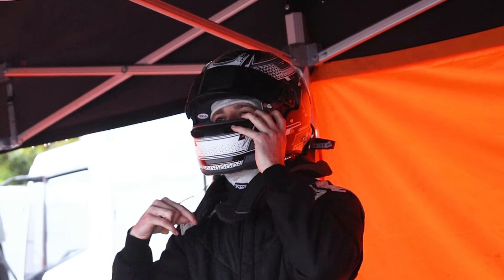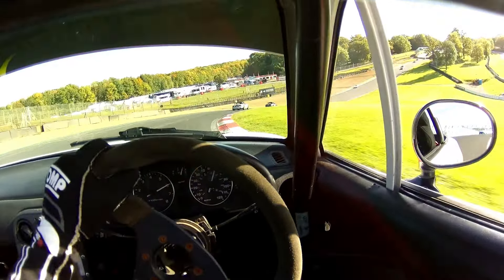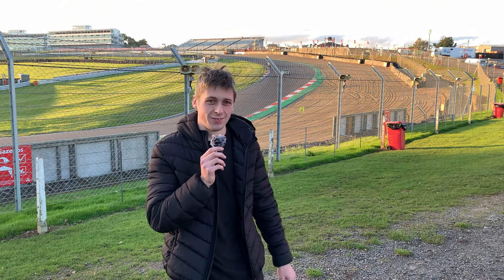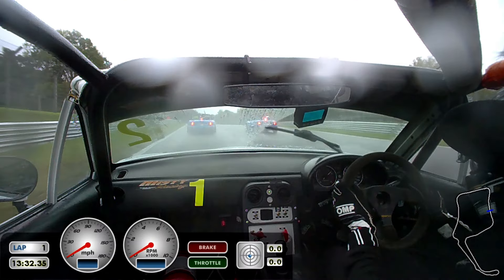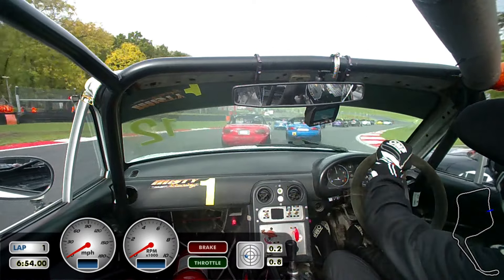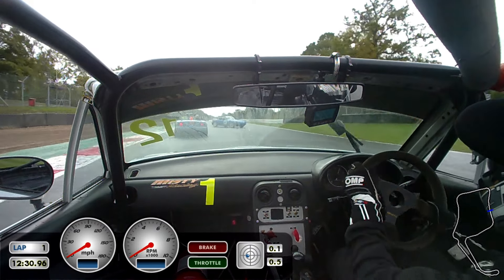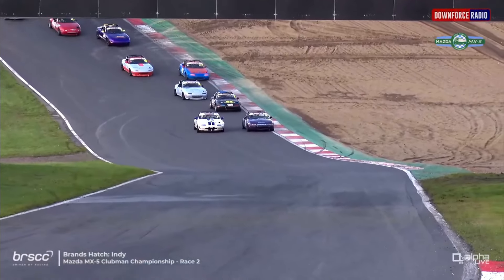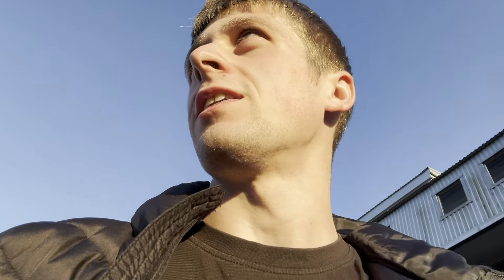My Biggest Mistake Yet?! | Downforce Radio Mazda Mx5 Clubman Championship Brands Hatch Vlog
Hey guys, welcome back to another video, in todays video we are racing at Brands Hatch circuit for the Mazda Mx5 Downforce Radio Championship season finale in the Formula Ford Festival, so hopefully we can have a good end to the year and let’s jump straight into it, enjoy!